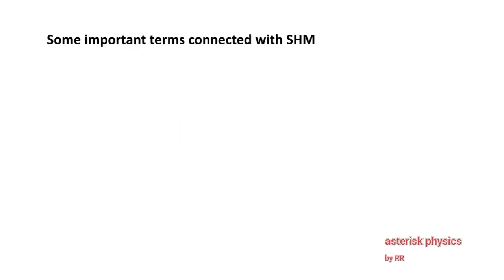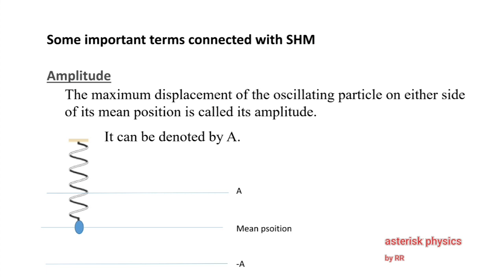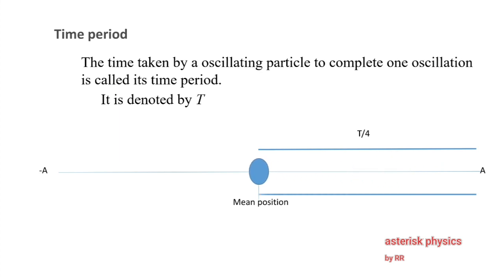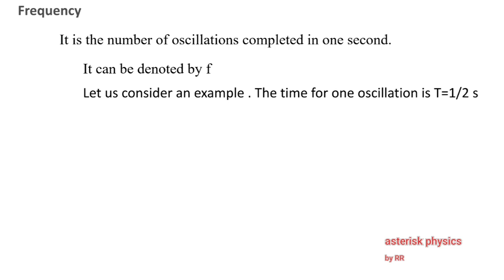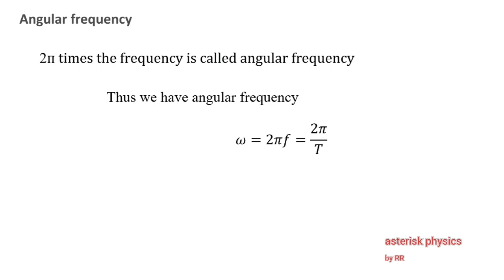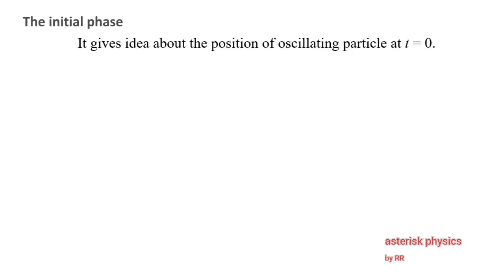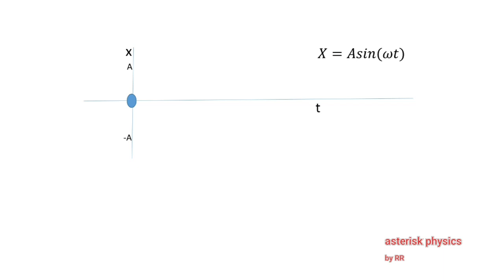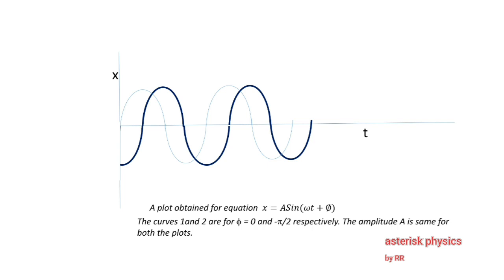oscillations#plus one focus area#scert#ncert